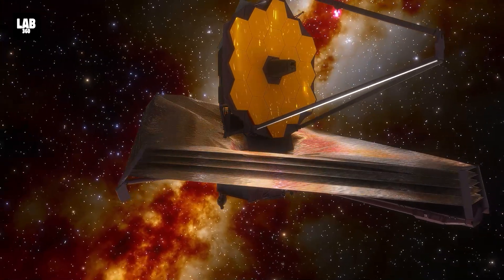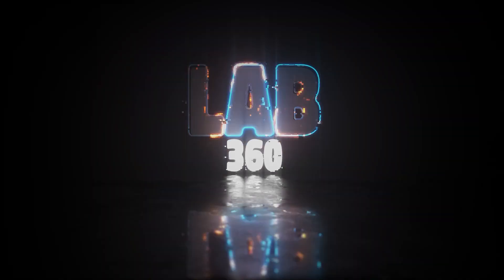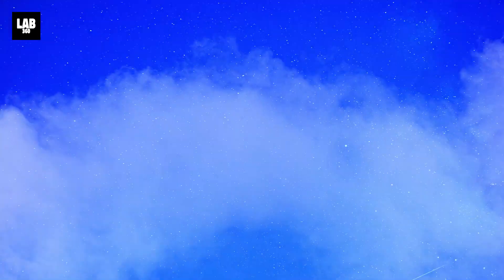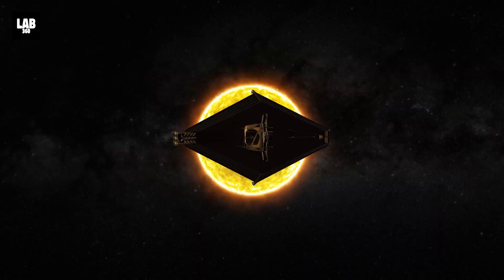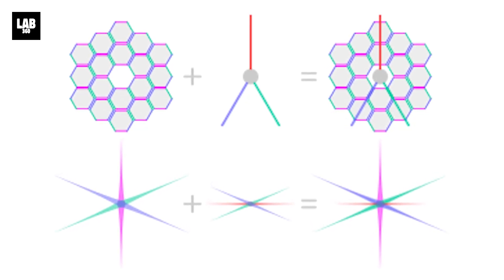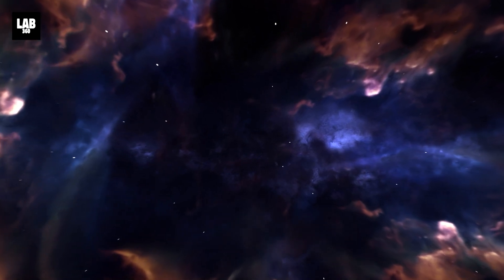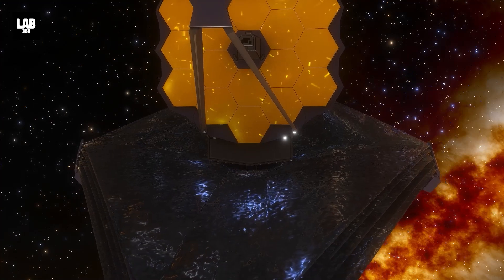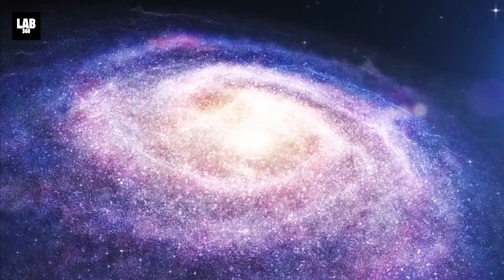UNBELIEVABLE: James Webb Space Telescope's Discovered Star Factory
Get ready to be blown away by the incredible discovery made by the James Webb Space Telescope! This astonishing find will revolutionize our understanding of the universe and leave you in awe. Watch this video to learn more about this unbelievable discovery of Starburst Complex (Star Factory)

The James Webb Space Telescope has left astronomy enthusiasts struck with amazement with another mesmerizing picture it captured in a nearby small galaxy. You’ll be surprised to know that it’s not just planets that have satellites orbiting around them. Even galaxies have smaller satellite galaxies orbiting around them. In fact, our Milky Way is surrounded by around fifty such satellite galaxies, the biggest of which, the Large Magellanic Cloud contains the muse of the picture which we’ll be talking about today.